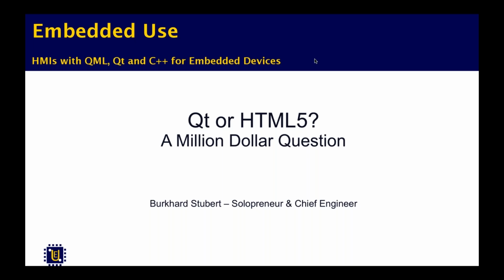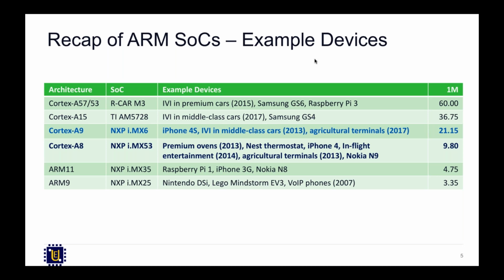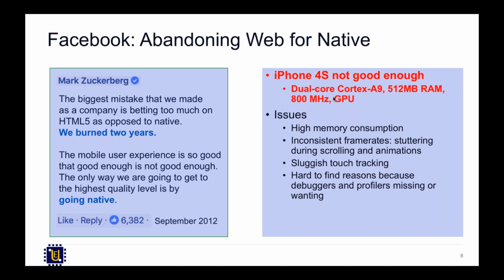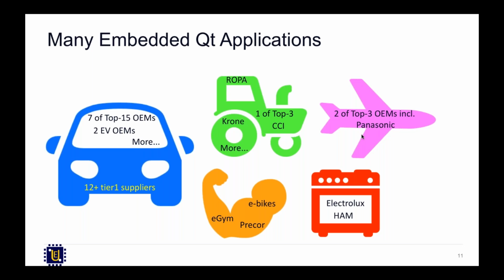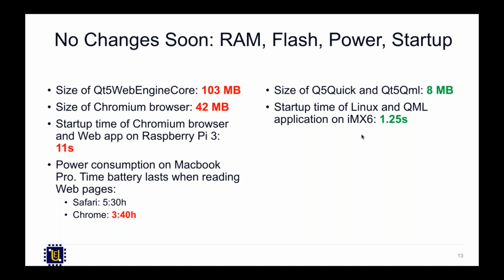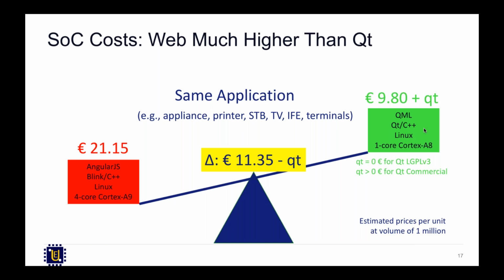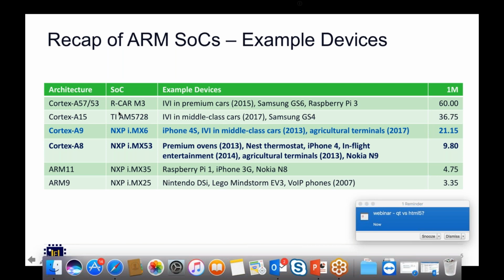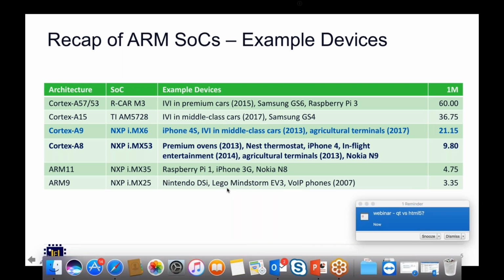Qt or HTML5 — A Billion Dollar Question {on-demand webinar}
Burkhard Stubert explains how he could save one of the world’s largest home appliance manufacturers millions of Euros by choosing Qt over HTML. The secret?
Qt scales down to lower-end hardware a lot better, without sacrificing user experience:

With a five times smaller footprint, four to eight times lower RAM requirements and a more efficient rendering flow than HTML, Qt provides faster start-up times and maintains the cherished 60fps and 100ms response time, where HTML would struggle. The calculations show that being able to just downgrade your SoC by just one tier like this, Qt can reduce your hardware costs by over 53%.

All webinar registrants will receive a copy of the recording, so please feel free to register even if you are unable to attend.

Speaker: Burkhard Stubert, Solopreneur and Chief Software Engineer, Embedded